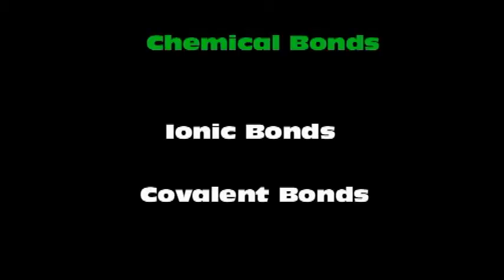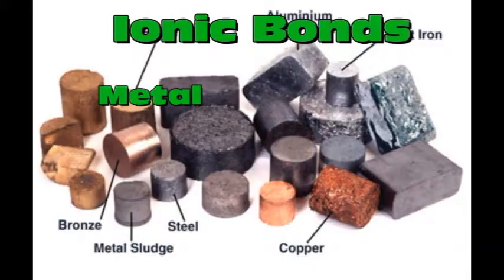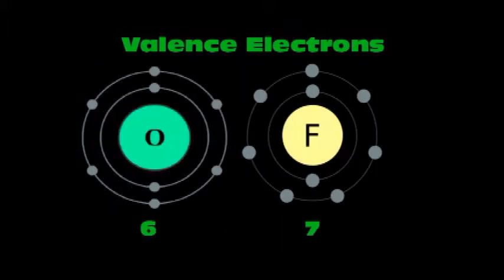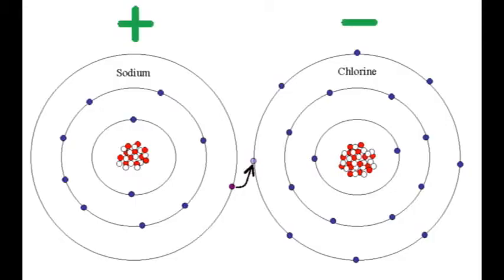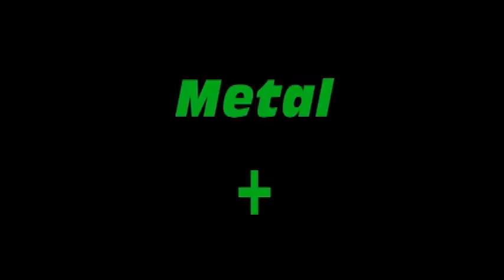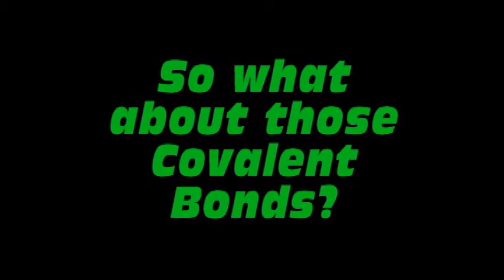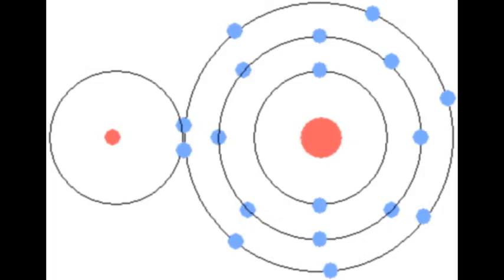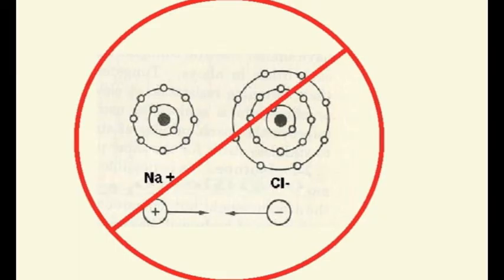Pat W. Witt. Baldwin